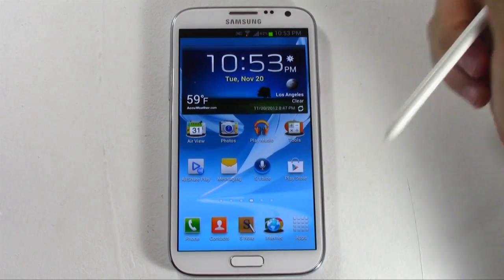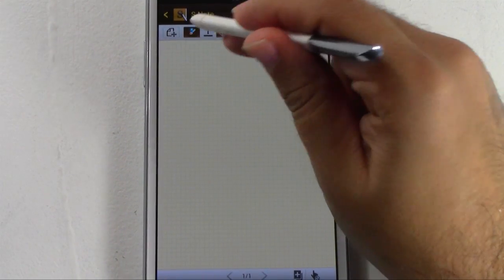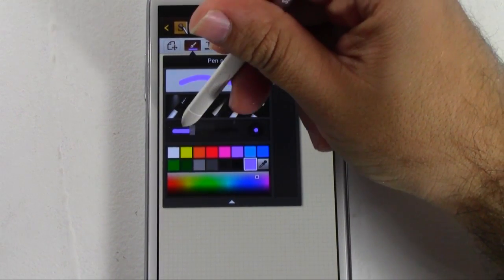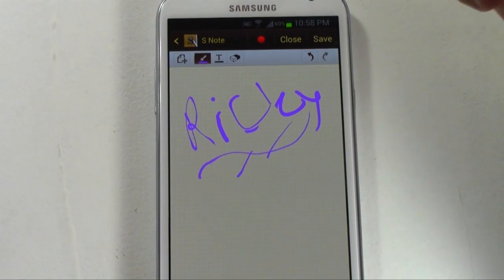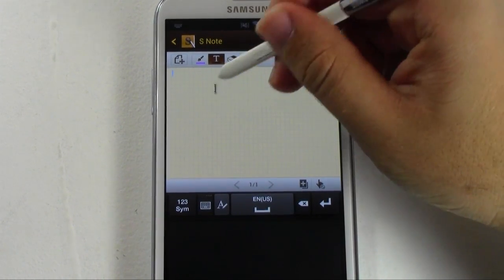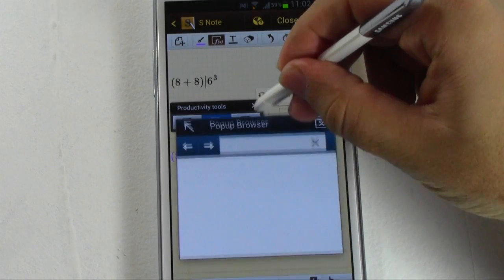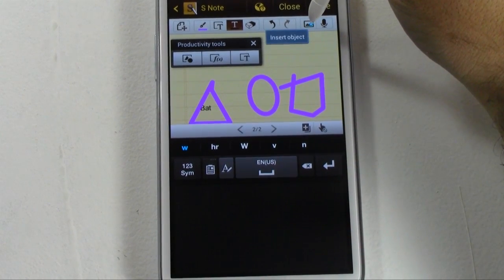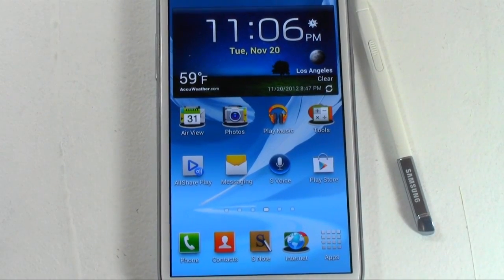Galaxy Note 2 - How to Use S Note